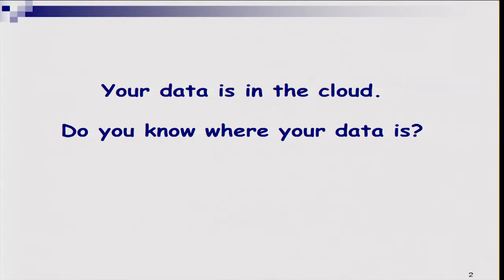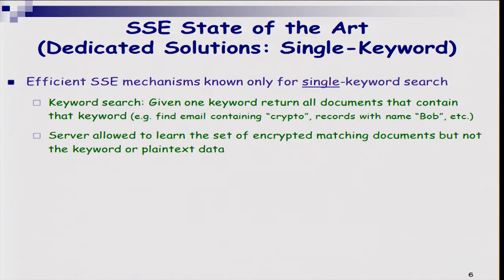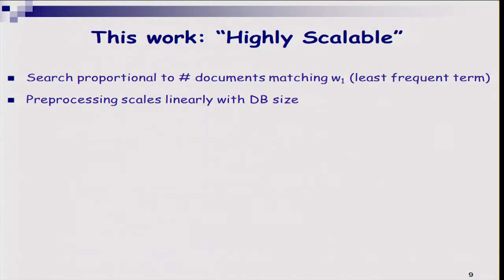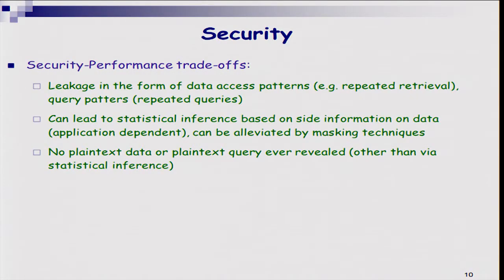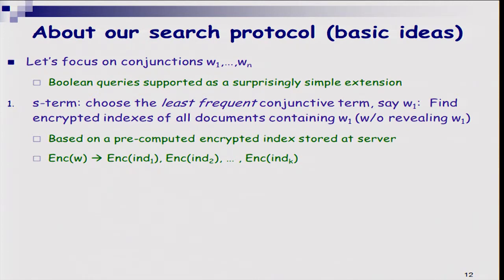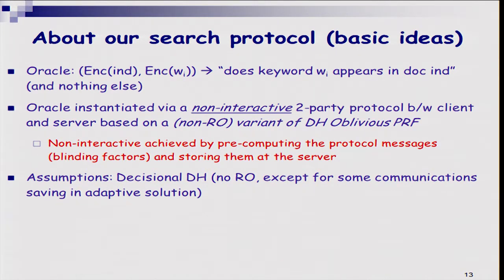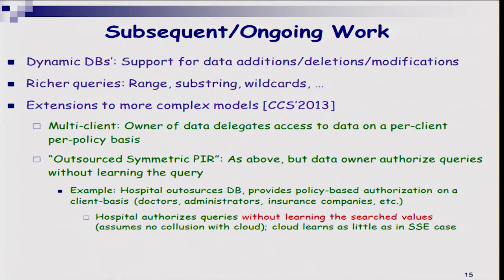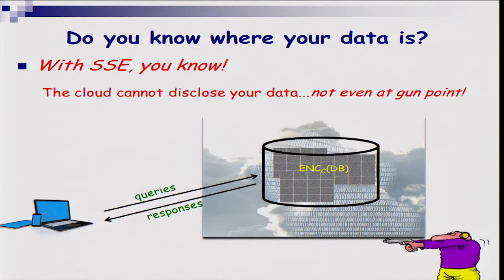Highly-Scalable Searchable Symmetric Encryption with Sup ...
Talk at crypto 2013.  Authors: David Cash, Stanislaw Jarecki, Charanjit S. Jutla, Hugo Krawczyk, Marcel-Catalin Rosu, Michael Steiner